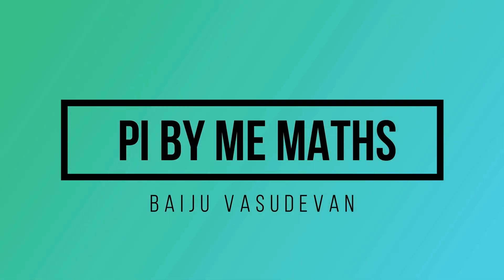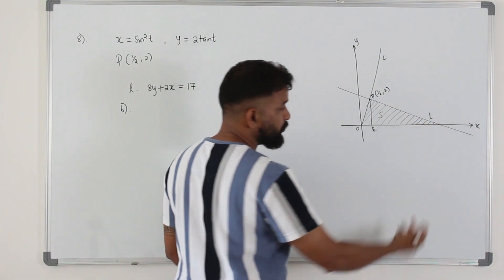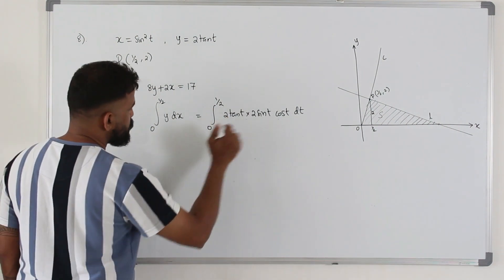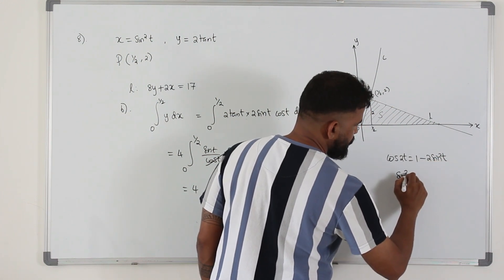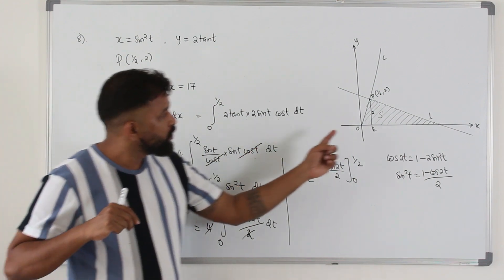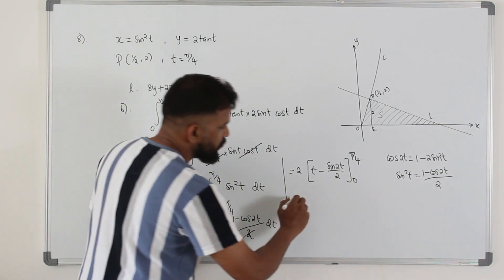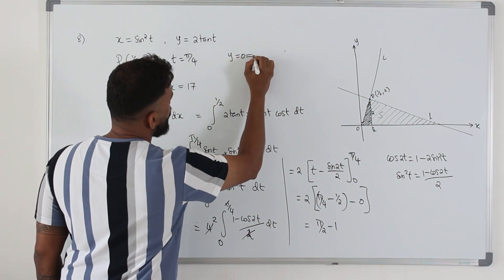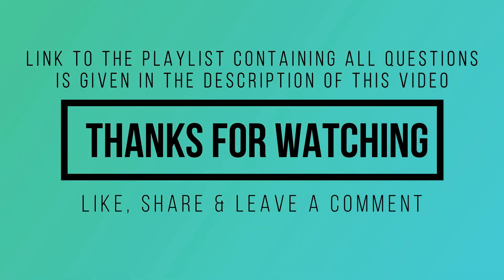Jan 2023/P4 | WMA14/01 | Q.No.8b | Integration & Area under the curve | IAL Pearson Edexcel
This is Q8b video of Pearson Edexcel Mathematics4 Jan 2023 question paper.

Direct Bank Transfer:
Bank Name: Abu Dhabi Commercial Bank (ADCB bank)
Account Name: Baiju Vasudevan
Account Number: 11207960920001 (current account)
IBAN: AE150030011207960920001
SWIFT Code: ADCBAEAA